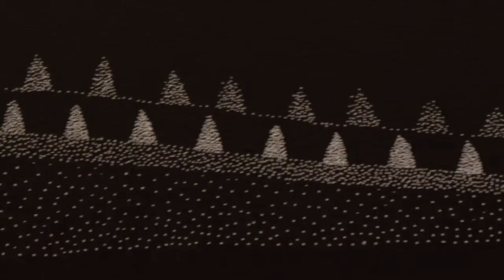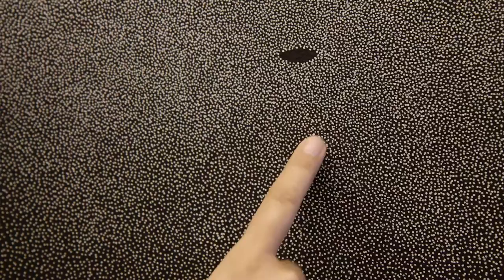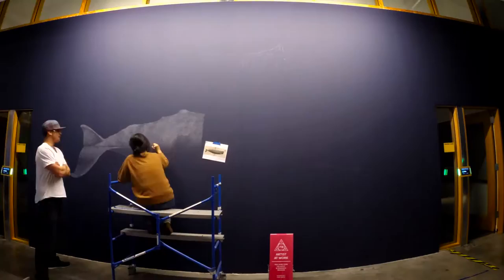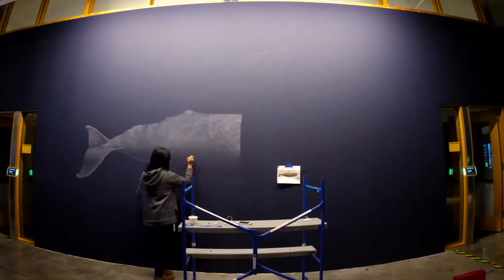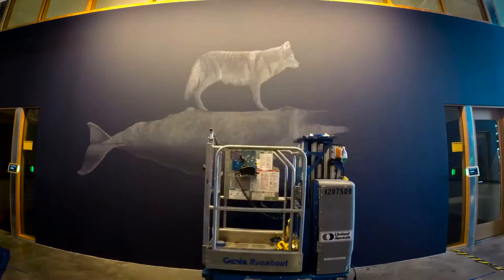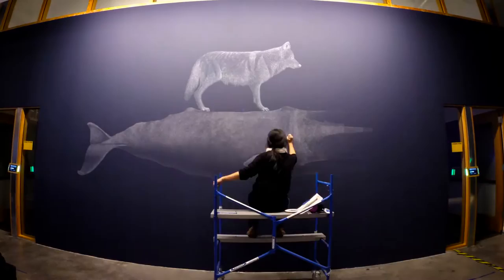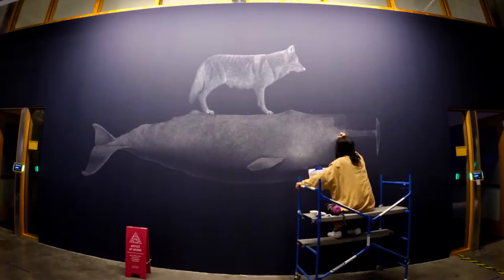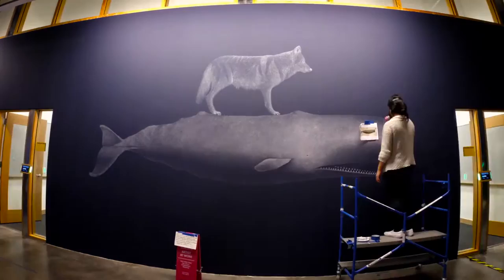Masako Miki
2015 Artist in Residence Masako Miki created a 15 foot-long painting of a whale and wolf in MPK 20. For her drawings, she's using the "pointillism" technique - a technique of painting in which small, distinct dots of color are applied in patterns to form an image.

Miki creates immersive installations and detailed works on paper that ponder the things beyond our perception and explores how to lift those boundaries in order to continue to discover what is around us.

Her work also looks at how humans process new environments and cultures. How can different cultures and ideas find a sense of equilibrium while also uniting to form new, unique cultures.

Video by Matt Harnack